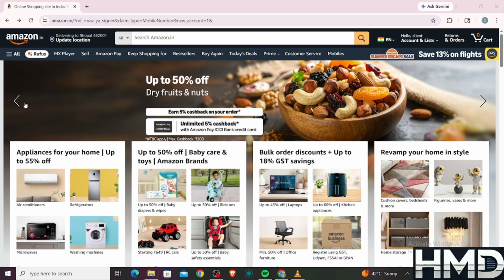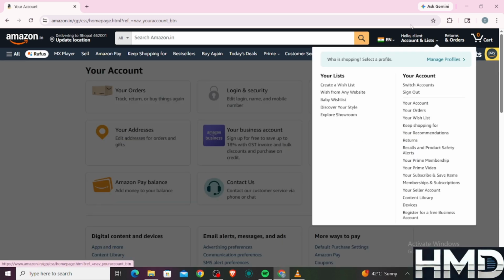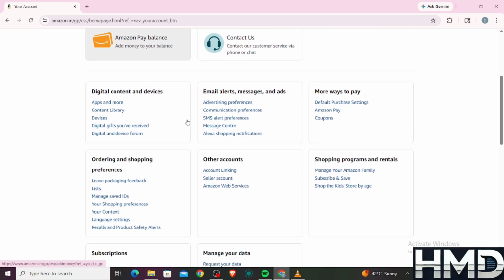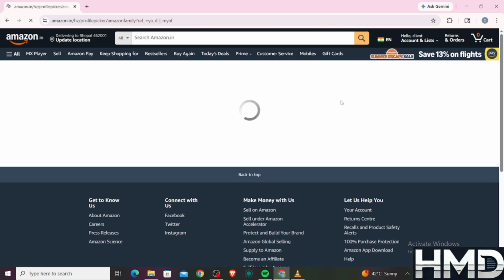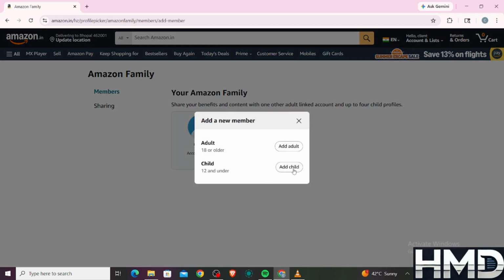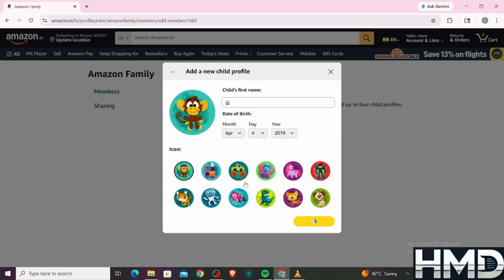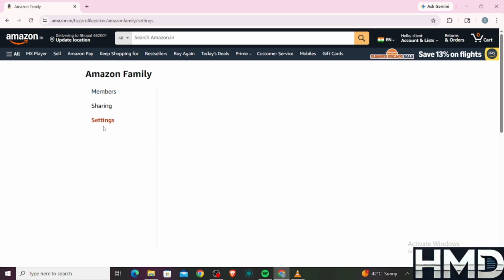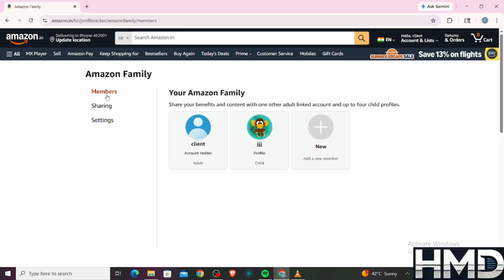How to Set Up Amazon Household in 2026 – Step by Step Easy Guide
Amazon Household lets you share your Amazon Prime benefits with another adult and up to four teens and four children in your home, which can save your family significant money. This tutorial walks you through exactly how to set up an Amazon Household account, invite your family members, manage shared payment methods, and control what each person in the household can access. Watch now and set up your Amazon Household today!